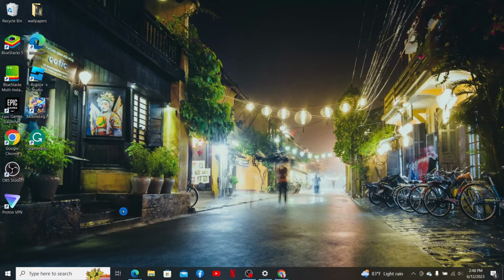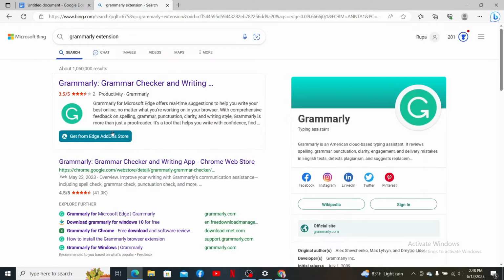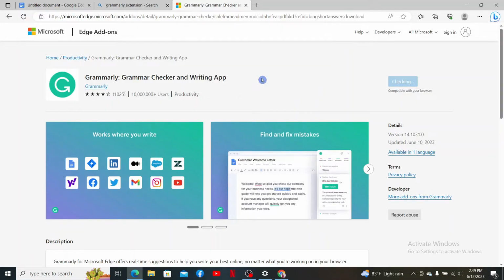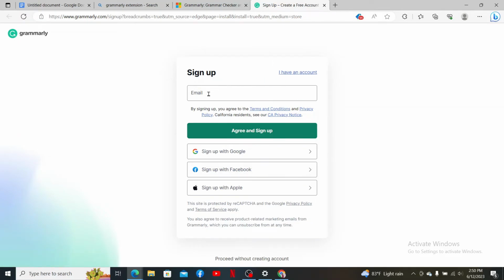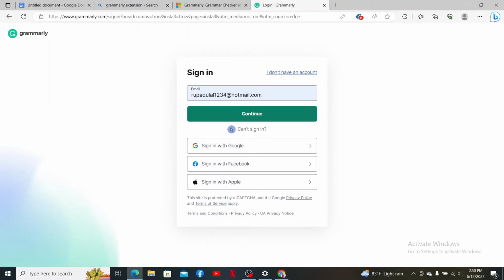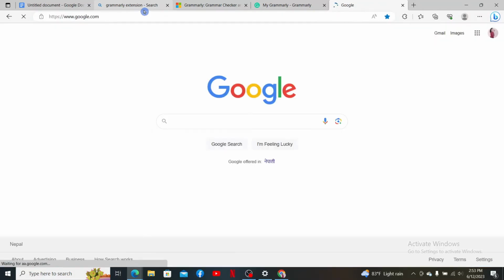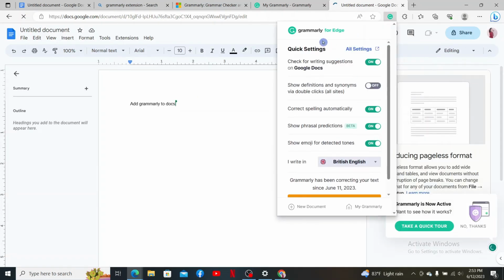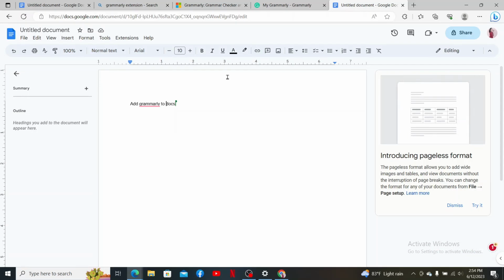How to Add Grammarly to Google Docs 2023?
Want to enhance your writing in Google Docs? Look no further! In this tutorial, we'll guide you through the process of adding Grammarly to Google Docs. Grammarly is a powerful tool that can help you catch spelling and grammar mistakes, improve your writing style, and provide real-time suggestions. Whether you're a student, professional, or writer, adding Grammarly to Google Docs can take your writing to the next level. Join us as we show you how to install and use Grammarly within Google Docs, so you can create error-free and polished documents.